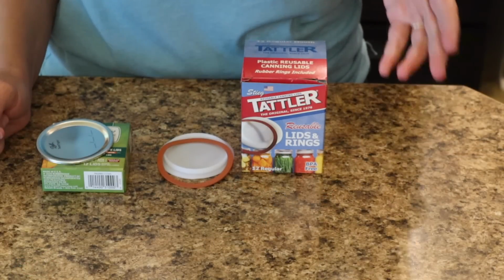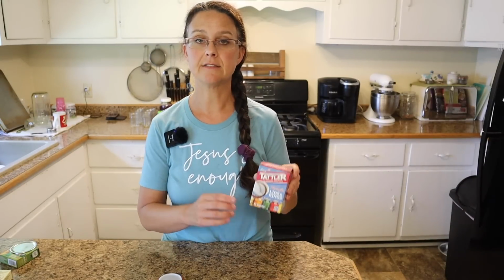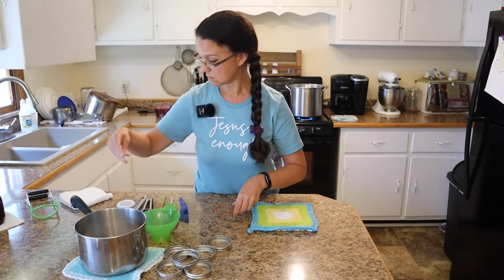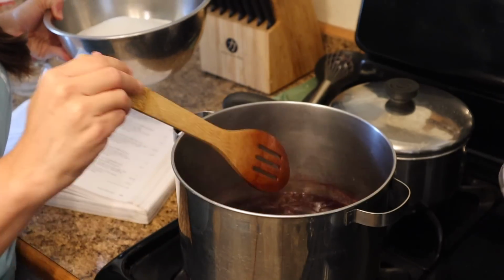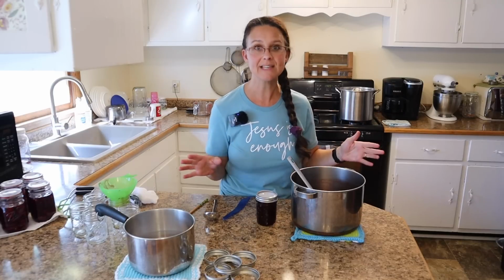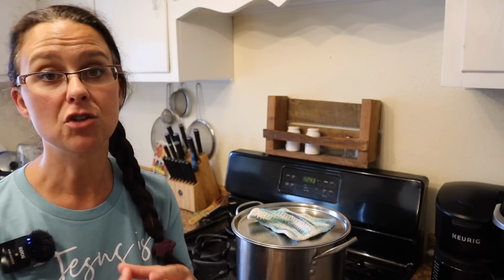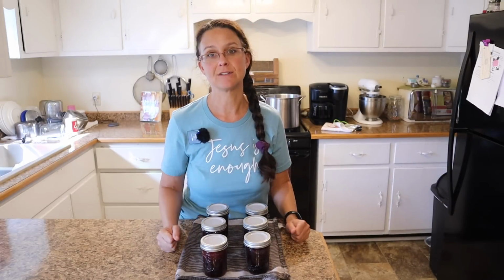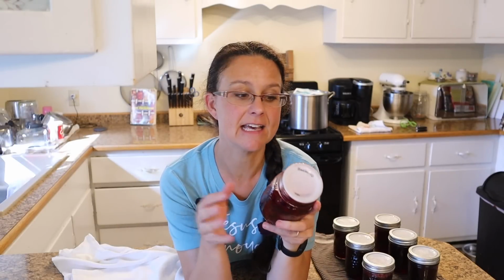How to use Tattler Reusable Canning Lids.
Canning lids are in short supply so today Sarah is teaching how to use reusable canning lids.

AMAZON STORE:

Etsy Shop